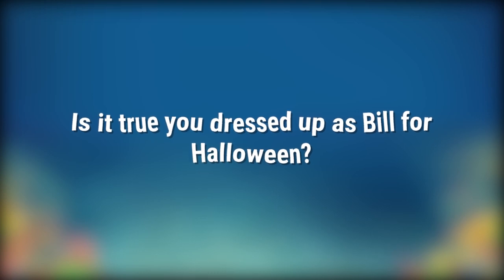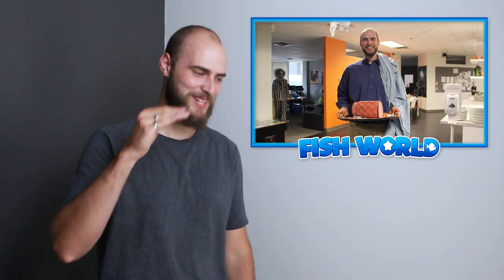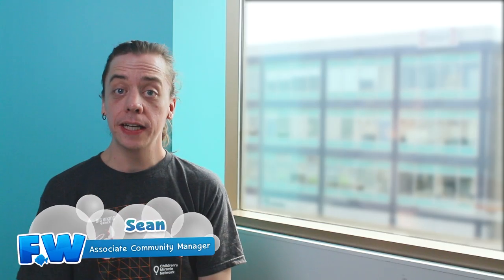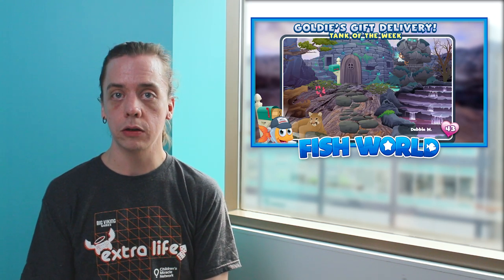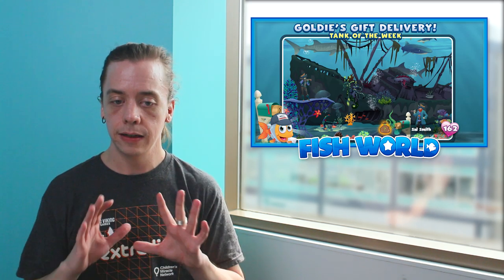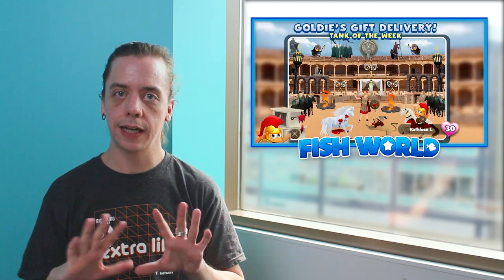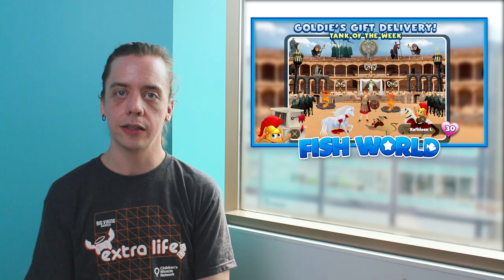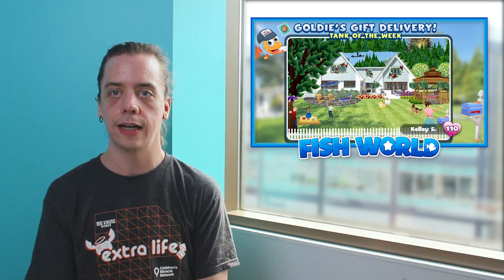Fish World - 10th Anniversary - Fun Facts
On our 10th Anniversary here are some 'Fun Facts'!